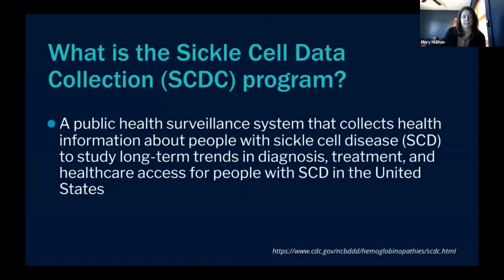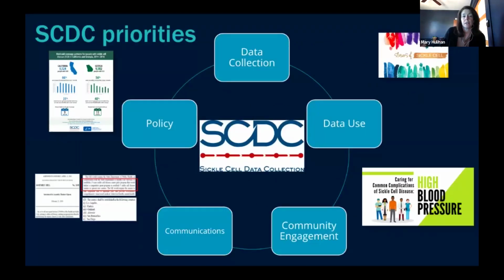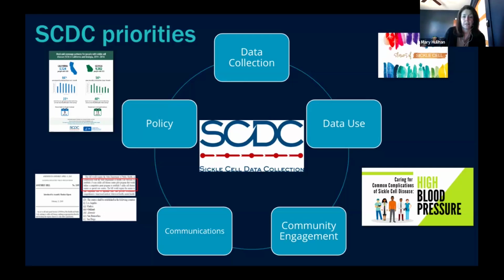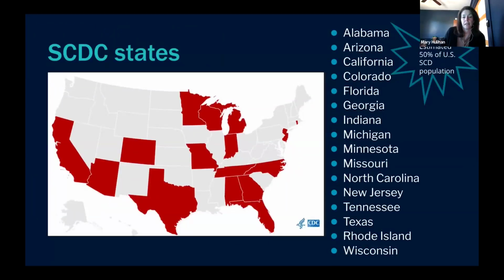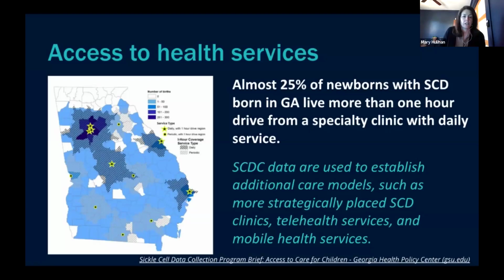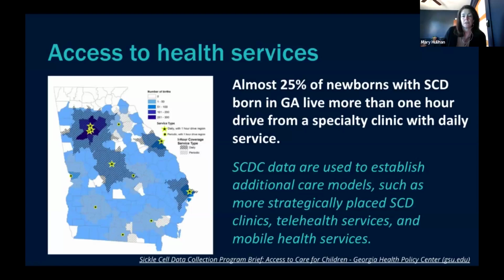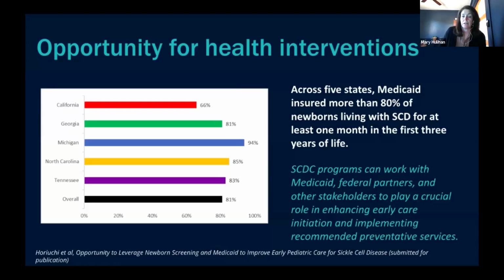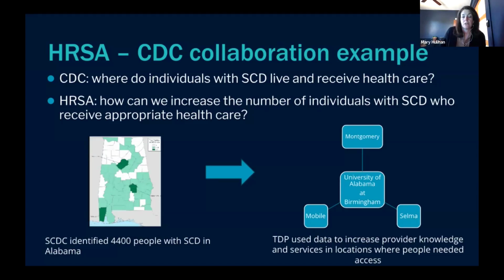2024 SCD Policy Forum: Session 3, Progress Updates about the SCD Data Collection Program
Session 3: Progress Updates about the Sickle Cell Disease Data Collection Program from the 2024 SCD Policy Forum hosted by Sick Cells and the Sickle Cell Community Consortium.

Speaker: Mary Hulihan, DrPH, Health Scientists at Centers for Disease Control and Prevention (CDC)